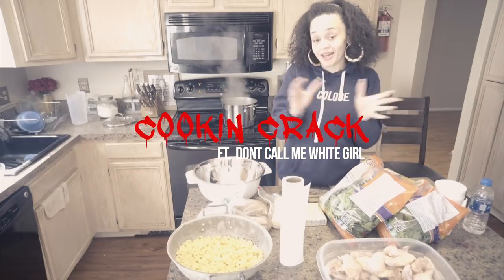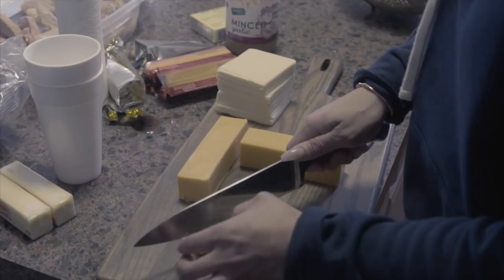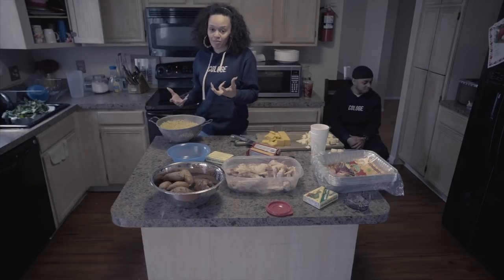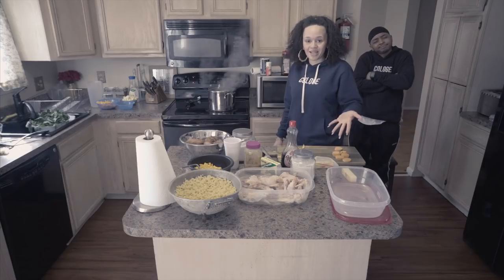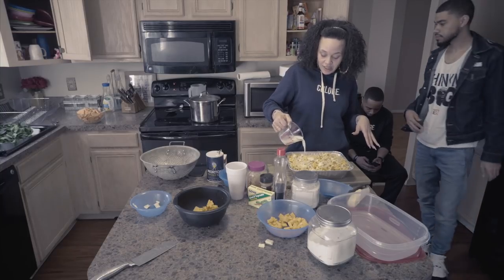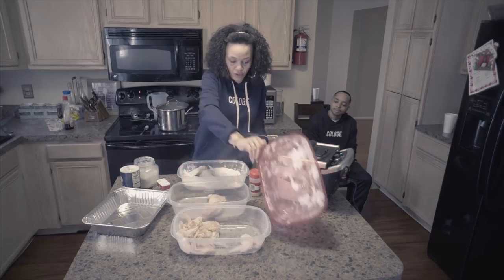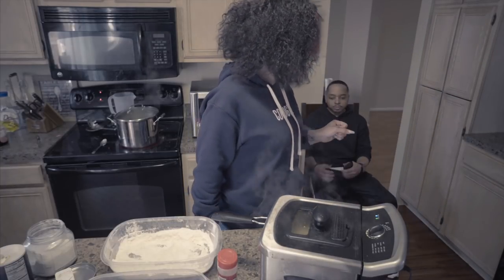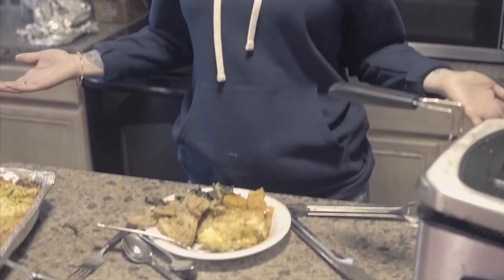COOKIN CRACK EP1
How to Cook Crack with @DontCallmewhitegirl